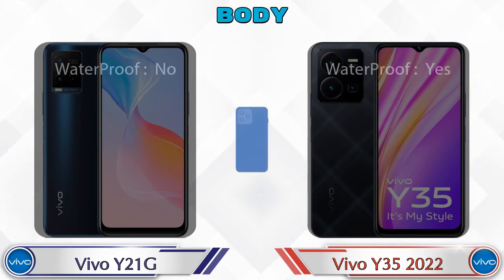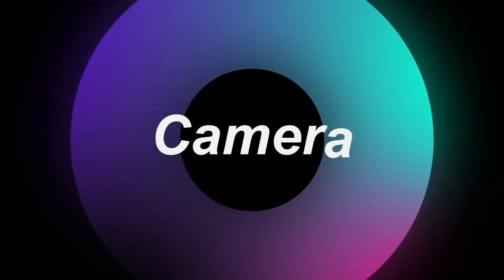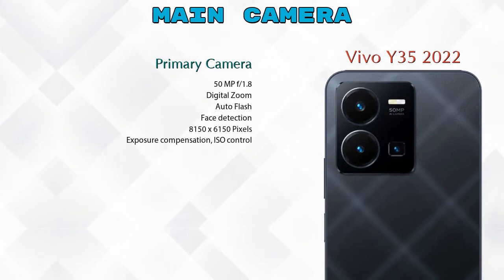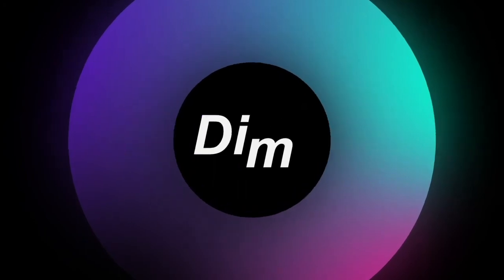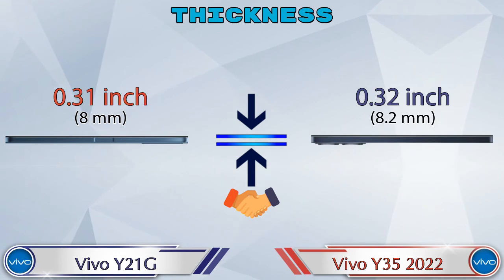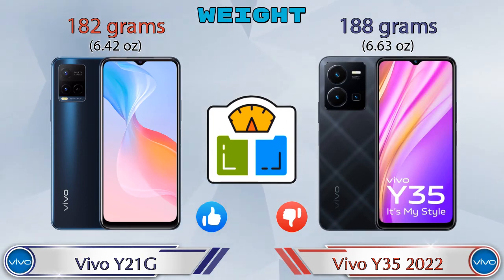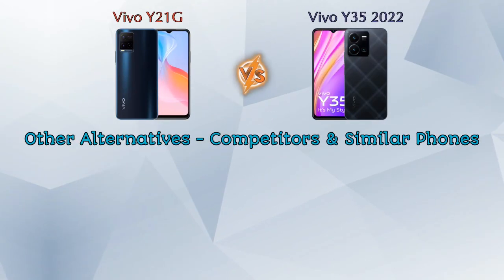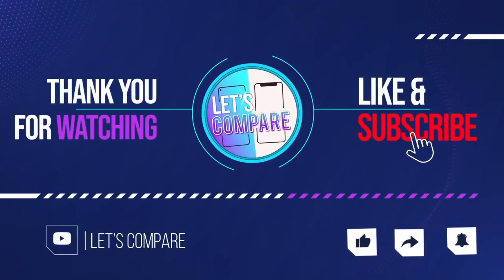Vivo Y21G Vs Vivo Y35 2022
We are Comparing Vivo Y21G Vs Vivo Y35 2022 In English With [Full Specifications].
Vivo Y21G review and features & Vivo Y35 2022 review and features

Variant Details:
4 GB / 64 GB - 13990

Variant Details:
8 GB / 128 GB - 18499

Vivo Y21G Vs Vivo Y35 2022 full specifications
Vivo Y35 2022 Vs Vivo Y21G full specifications
Vivo Y21G Vs Vivo Y35 2022 comparison
Vivo Y35 2022 Vs Vivo Y21G comparison

Other Compitior Phone with Similar Price Range :

Infinix Hot 11S(4 GB / 64 GB) - 10499 , Release Date :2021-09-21
Infinix Zero 8i(8 GB / 128 GB) - 14999 , Release Date :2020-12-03
OPPO A16e(3 GB / 32 GB) - 9490 , Release Date :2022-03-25